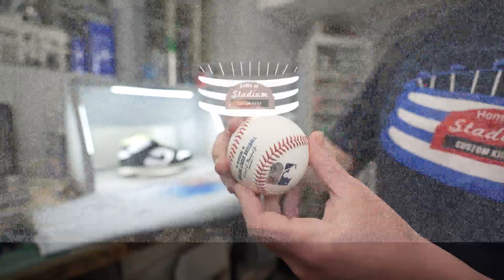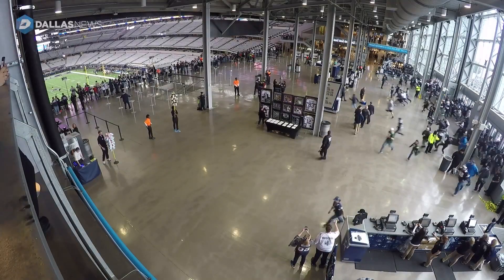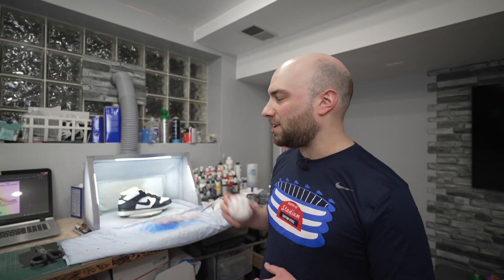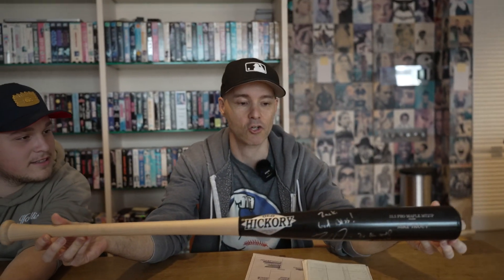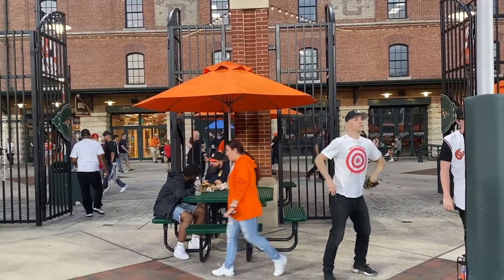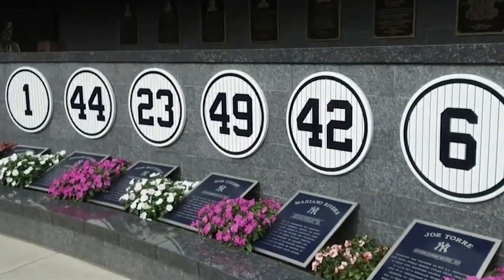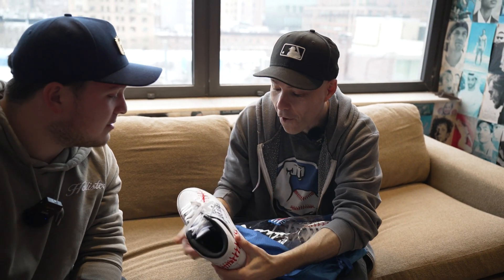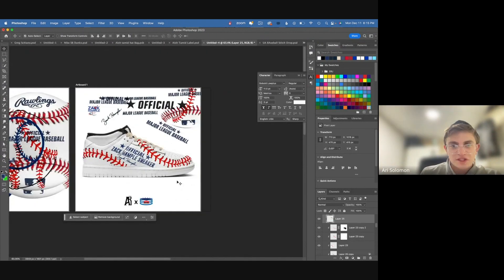We Turned a Baseball into Sneakers for Zack Hample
Zack Hample has snagged over 12000 baseball over the years creating a name for himself in the baseball world.
 Take a look as we show you the step by step  process of creating a custom pair of baseball shoes for Zack.